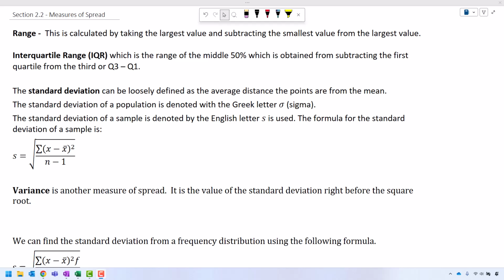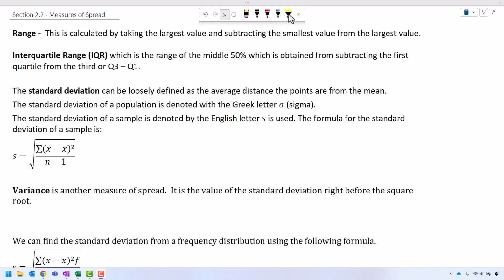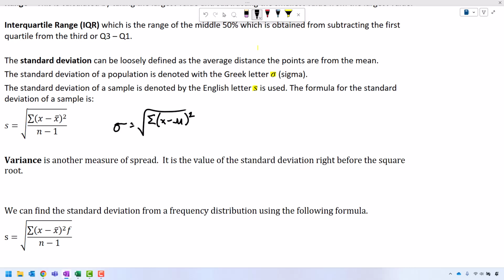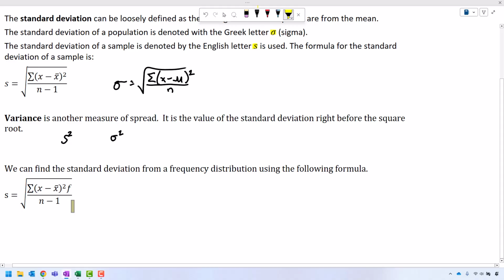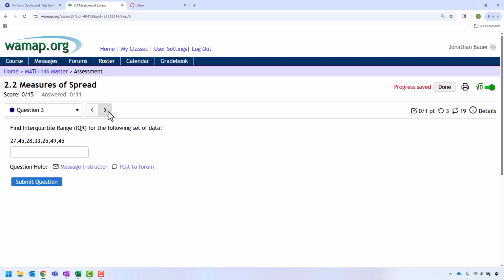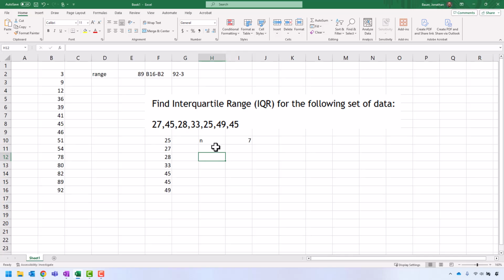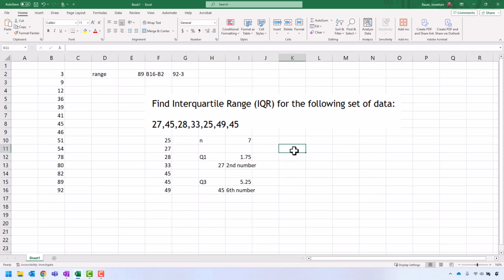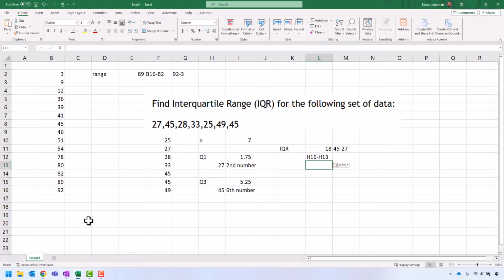Section 2 2 Measures of Spread Part 1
I will show some formulas for range, interquartile range, standard deviation, and variance as well as a couple examples of using Excel to find the values.